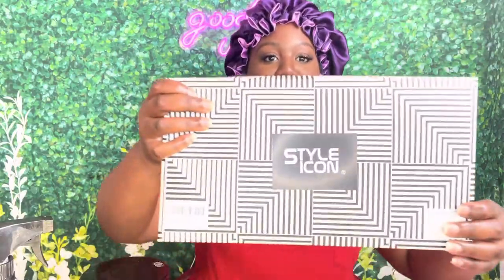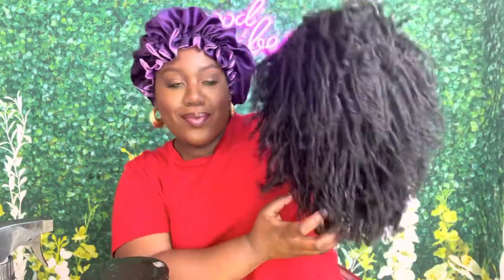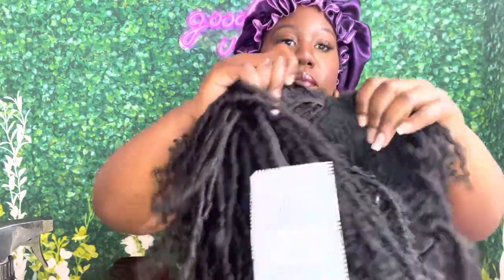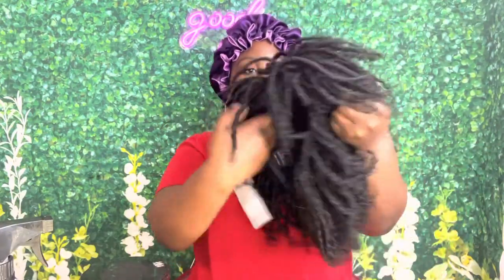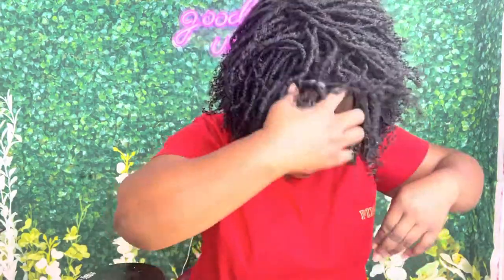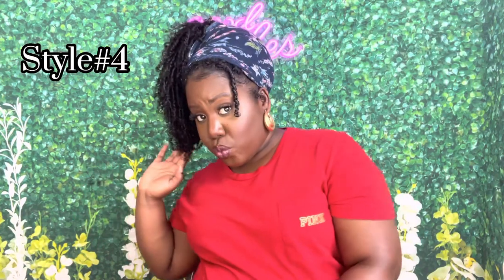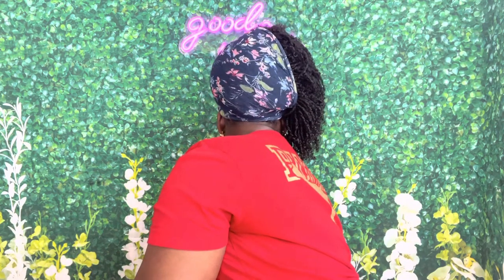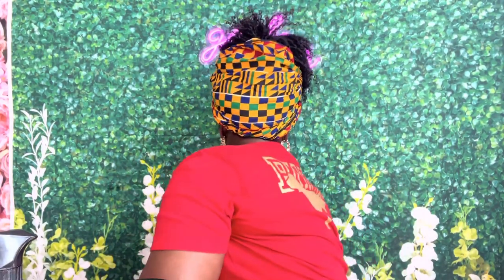The truth about Amazon wigs: A comprehensive review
Hey Cuties!
Today I'm doing a review on this affordable Amazon wig. I definitely recommend this wig the styling options are endless!

Wig Link:

Sleeve Headband:

Kente head wrap: